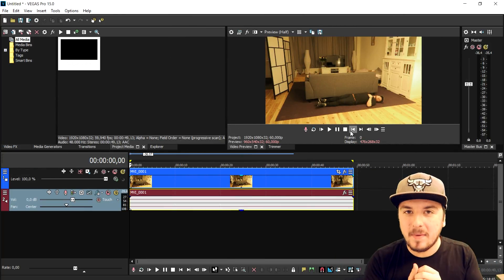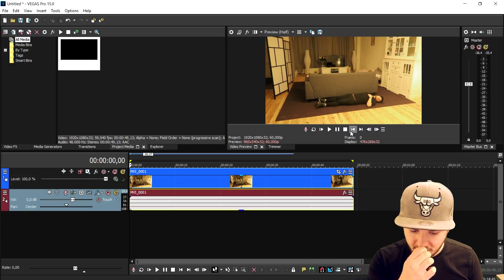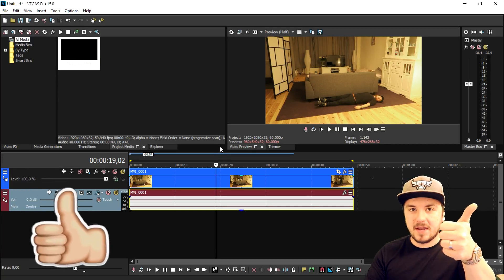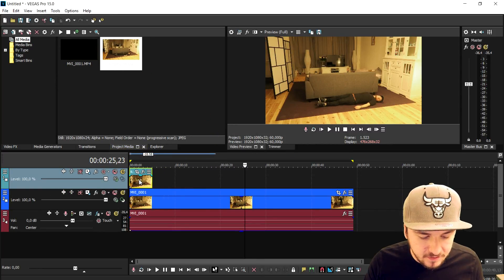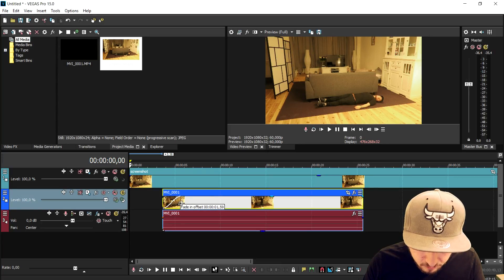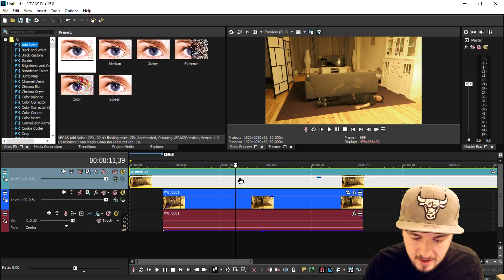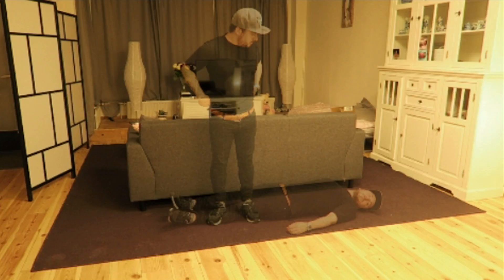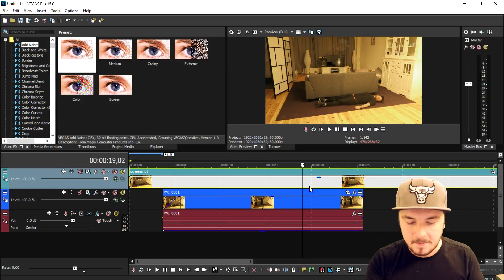Vegas Pro 15: How To Make A Ghost Effect - Tutorial #253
Vegas 15! It finally released! In this video I'll be showing you how to make a ghost effect. I use the video editing software called VEGAS Pro 15 as my main video editing program. You can use Final Cut, iMovie, and more.
- Always Ready!